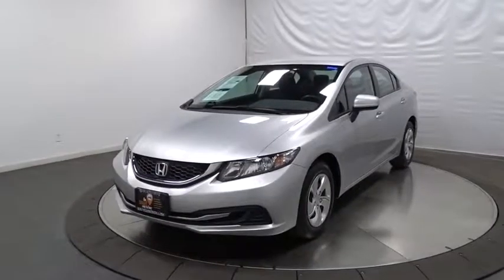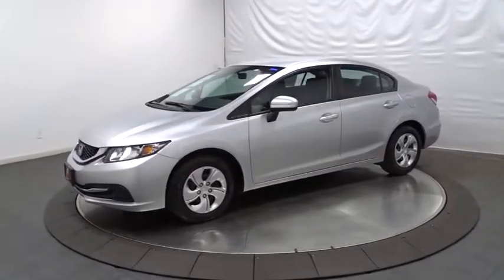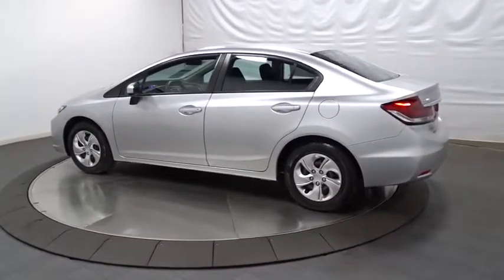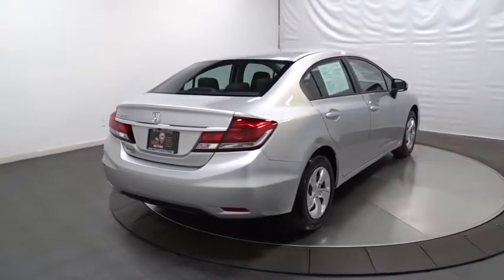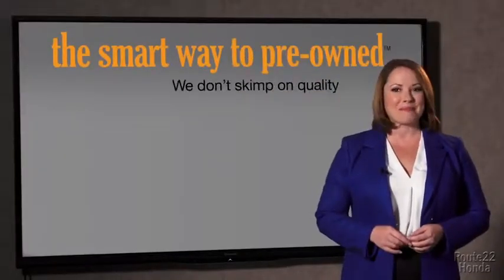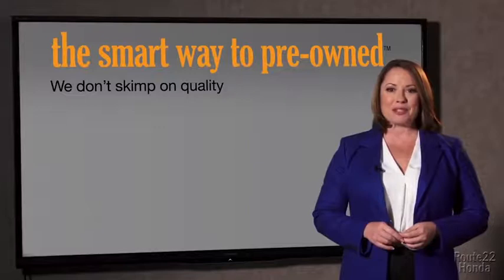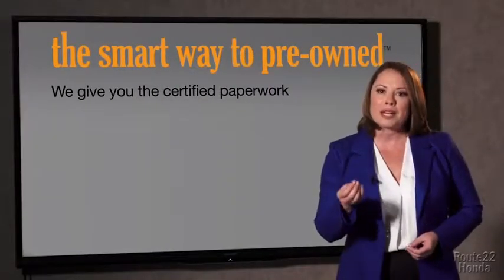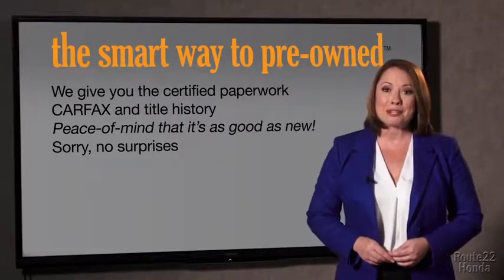2014 Honda Civic Sedan Hillside, Newark, Union, Elizabeth, Springfield, NJ H19383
2014 Honda Civic Sedan
2014 Honda Civic Sedan LX - Stock#: H19383 - VIN#: 19XFB2F54EE228035

HONDA STAPLE FUN CIVIC LOADED WITH FEATURES!!! CLEAN CARFAX ONE OWNER! GREAT 1ST TIME BUYER OR CREDIT BUILDER VEHICLE!!! We invite you to stop in and visit our state of the art showroom conveniently located on Route 22 West in Hillside, New Jersey, just 2 miles West of Newark International Airport. Pre-owned vehicles are sold cosmetically as-is. Vehicles over 7 years old and / or 100,000 miles are sold as-is.PLEASE ASK US FOR YOUR FREE VEHICLE HISTORY REPORT. Note that we make every effort to ensure the accuracy of the information on our site however we use information from and through multiple sources and cannot guarantee accuracy or be responsible for typographical errors. At Route 22 HONDA, We Deliver Like Nobody Else!
Audio Theft Deterrent,Window Grid Antenna,1 LCD Monitor In The Front,Radio w/Seek-Scan, Clock and Steering Wheel Controls,Radio: 160-Watt AM/FM/CD Audio System -inc: 4 speakers, Pandora compatibility, Bluetooth streaming audio, center console USB audio interface, MP3/auxiliary input jack, MP3/Windows Media Audio (WMA) playback capability, Radio Data System (RDS) and Speed-Sensitive Volume Control (SVC),Bluetooth Handsfreelink Wireless Phone Connectivity,Light Tinted Glass,Body-Colored Rear Bumper,Fixed Interval Wipers,Compact Spare Tire Mounted Inside Under Cargo,Body-Colored Front Bumper,Fixed Rear Window w/Defroster,Wheels: 15 w/Full Covers,Fully Galvanized Steel Panels,Auto Off Aero-Composite Halogen Daytime Running Headlamps w/Delay-Off,Body-Colored Door Handles,Clearcoat Paint,Tires: P195/65R15 89H AS,Grille w/Chrome Bar,Body-Colored Power Side Mirrors w/Convex Spotter and Manual Folding,Trunk Rear Cargo Access,Black Side Windows Trim,Steel Spare Wheel,Interior Trim -inc: Metal-Look Instrument Panel Insert, Metal-Look Door Panel Insert and Metal-Look Interior Accents,4-Way Passenger Seat -inc: Manual Fore/Aft Movement,Front Cupholder,Rear Cupholder,Cargo Space Lights,Seats w/Cloth Back Material,Delayed Accessory Power,Digital/Analog Display,Gauges -inc: Speedometer, Odometer, Tachometer, Trip Odometer and Trip Computer,Power Rear Windows,Trip Computer,Manual Tilt/Telescoping Steering Column,Outside Temp Gauge,Power 1st Row Windows w/Driver 1-Touch Up/Down,Remote Keyless Entry w/Integrated Key Transmitter, Illuminated Entry and Panic Button,Reclining Front Bucket Seats -inc: driver's seat w/manual height adjustment and adjustable head restraints,Sliding Front Center Armrest,Driver Foot Rest,Full Cloth Headliner,Manual Adjustable Rear Head Restraints,FOB Controls -inc: Trunk/Hatch/Tailgate,Air Filtration,1 12V DC Power Outlet,Carpet Floor Trim and Carpet Trunk Lid/Rear Cargo Door Trim,Systems Monitor,Driver And Passenger Visor Vanity Mirrors,Glove Box,Fade-To-Off Interior Lighting,6-Way Driver Seat -inc: Manual Fore/Aft Movement,Engine Immobilizer,Cloth Seat Trim,Full Floor Console w/Covered Storage and 1 12V DC Power Outlet,Full Carpet Floor Covering -inc: Carpet Front And Rear Floor Mats,Manual Air Conditioning,Day-Night Rearview Mirror,Cruise Control w/Steering Wheel Controls,Full Folding Bench Front Facing Fold Forward Seatback Rear Seat,Front Map Lights,Power Door Locks w/Autolock Feature,Valet Function,HVAC -inc: Underseat Ducts,Perimeter Alarm,Instrument Panel Bin, Driver / Passenger And Rear Door Bins,Metal-Look Gear Shift Knob,Remote Releases -Inc: Mechanical Cargo Access and Mechanical Fuel,Front And Rear Anti-Roll Bars,Front Disc/Rear Drum Brakes w/4-Wheel ABS, Front Vented Discs and Brake Assist,Multi-Link Rear Suspension w/Coil Springs,Front-Wheel Drive,Ultra Low Emission Vehicle (ULEV-2),Single Stainless Steel Exhaust,45-Amp/Hr 410CCA Maintenance-Free Battery,Electric Power-Assist Speed-Sensing Steering,Strut Front Suspension w/Coil Springs,Transmission: Continuously Variable (CVT),13.2 Gal. Fuel Tank,Engine: 1.8L I-4 SOHC 16-Valve i-VTEC,Gas-Pressurized Shock Absorbers,VSA Electronic Stability Control (ESC),Back-Up Camera,Dual Stage Driver And Passenger Seat-Mounted Side Airbags,ABS And Driveline Traction Control,Side Impact Beams,Airbag Occupancy Sensor,Outboard Front Lap And Shoulder Safety Belts -inc: Rear Center 3 Point, Height Adjusters and Pretensioners,Rear Child Safety Locks,Curtain 1st And 2nd Row Airbags,Low Tire Pressure Warning,Dual Stage Driver And Passenger Front Airbags